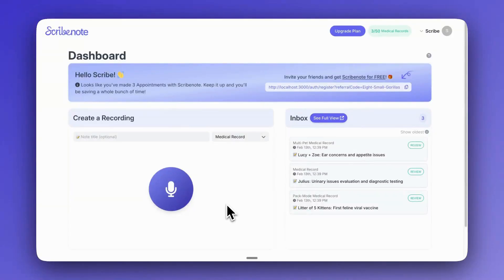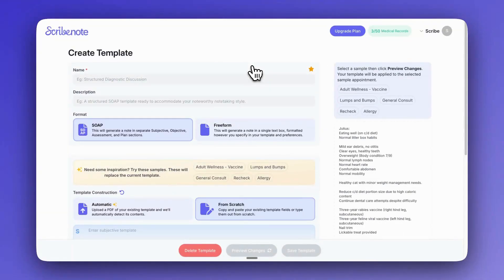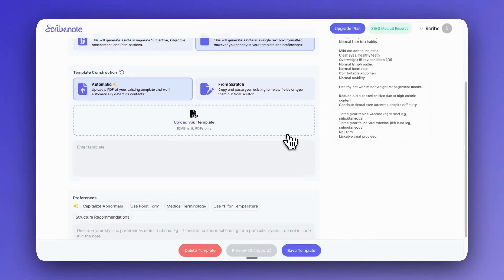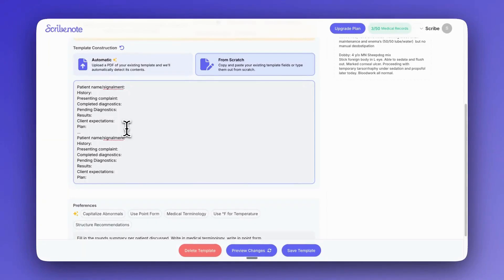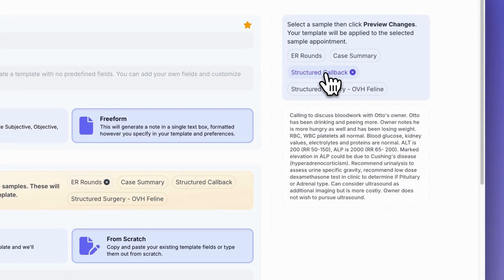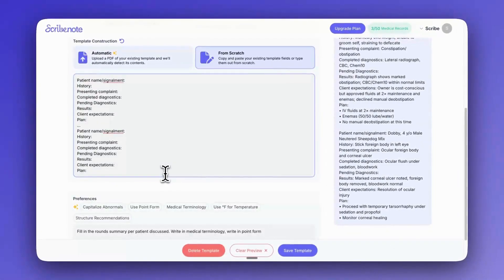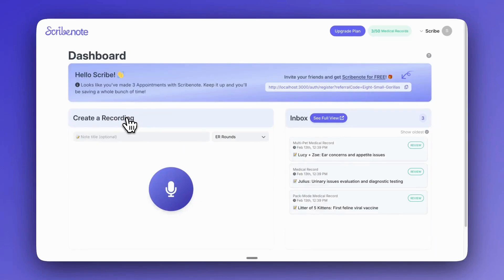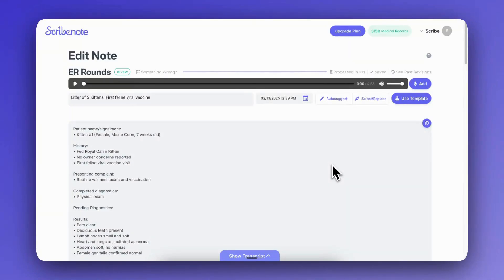Scribenote’s Adaptive Templates Demo - Your Personal Veterinary Scribe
Learn how Scribenote can scribe just like you with our new ✨ AI-Powered Adaptive Templates feature.

Simply upload or type in your existing template, and Scribenote will use it to make your notes look the way you want them to. 🤩